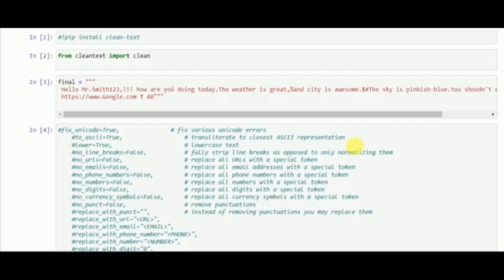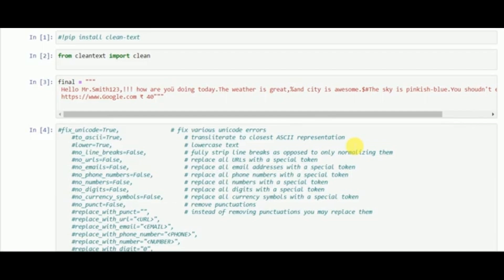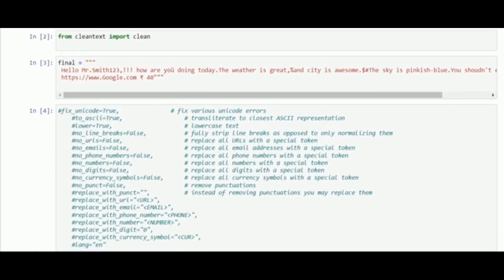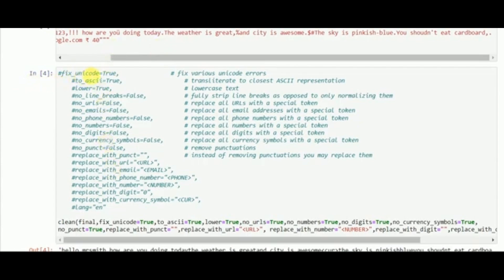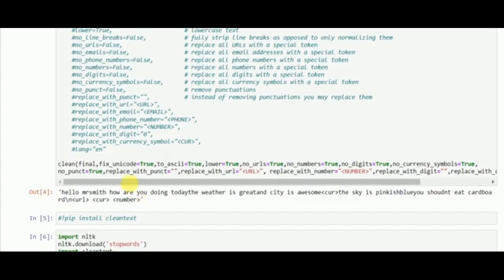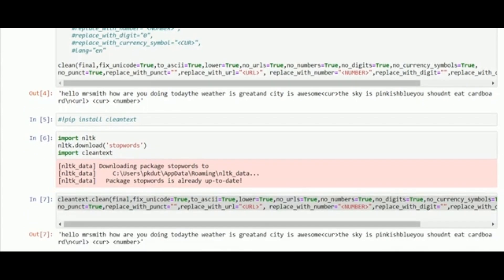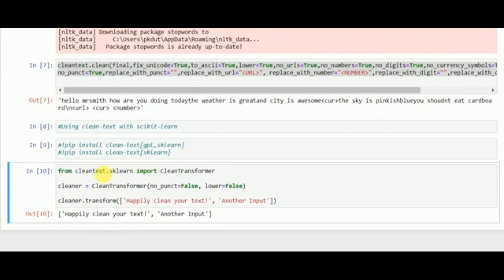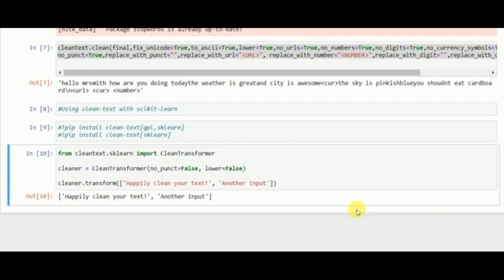Quick NLP Hacks!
Unlock the power of language with our latest video, "Quick NLP Hacks!"

In this informative session, we delve into practical techniques and strategies that can enhance your understanding and application of Natural Language Processing (NLP).

 Whether you're a beginner or an experienced practitioner, these quick hacks will help you streamline your workflow, improve your models, and gain insights from text data more efficiently.

Join us as we explore tips that can elevate your NLP projects to the next level.